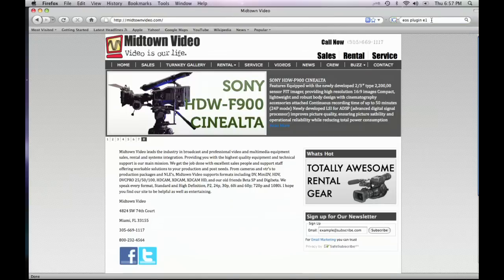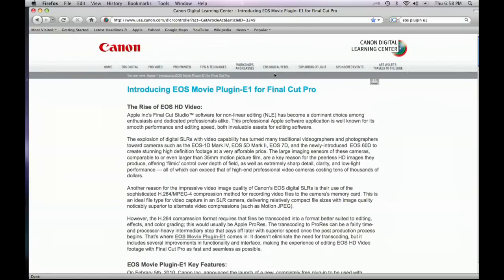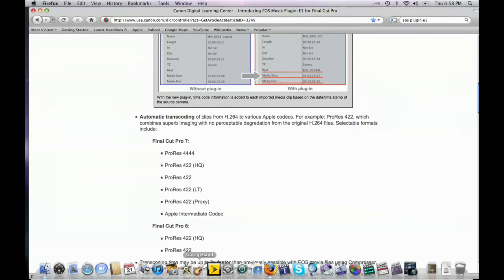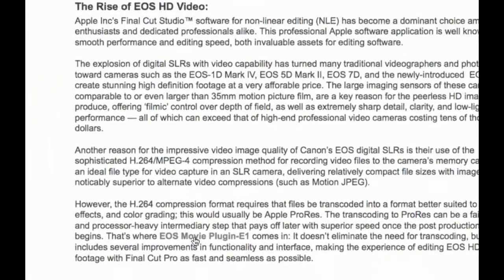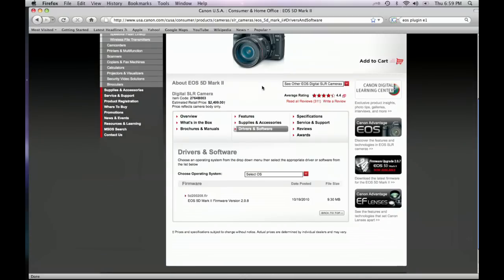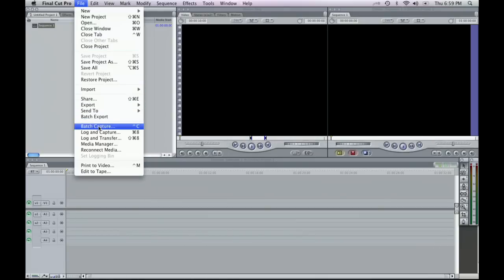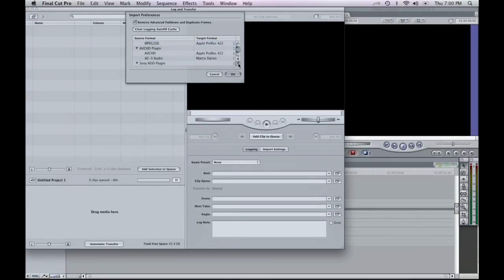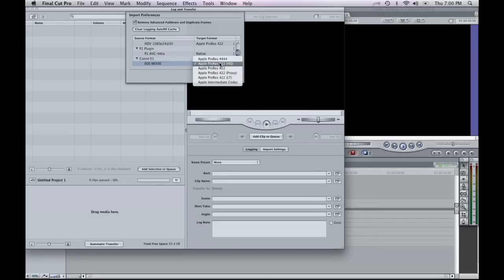Canon EOS Plugin for ProRes 422 Capture Ep. 15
jtown.tv and jesse miller share the canon link for capturing DSLR files as ProRes 422 to FCP in one pass